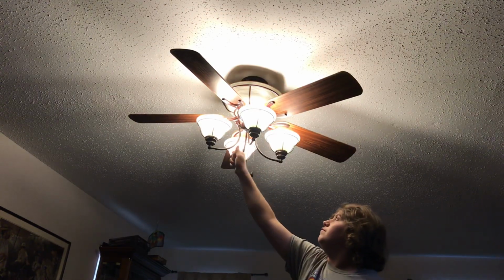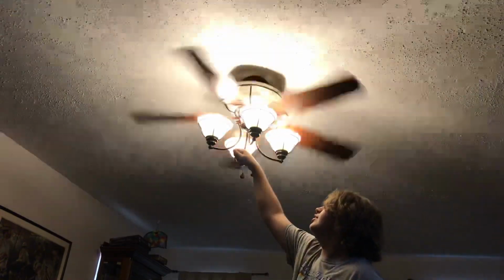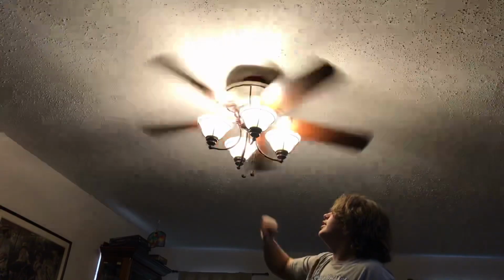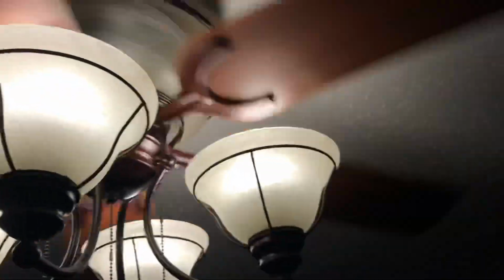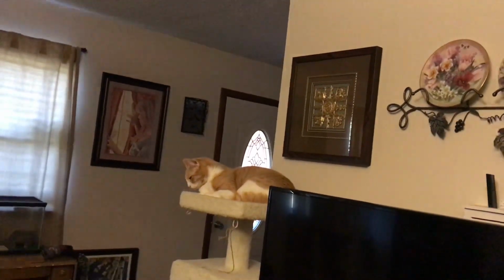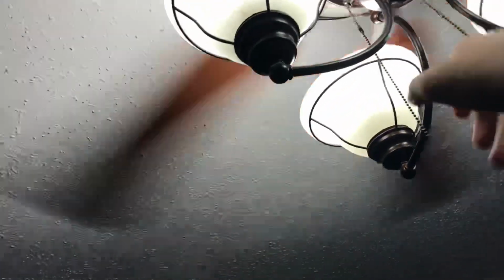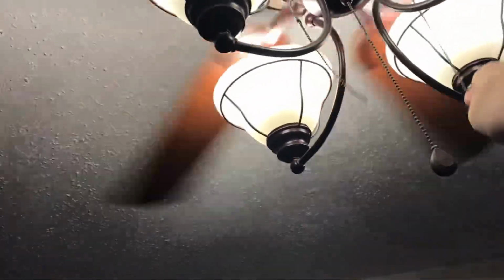52” Harbor Breeze Sienna ceiling fan (thanks for 1k!)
I guess I’m doing ceiling fan content again￼￼